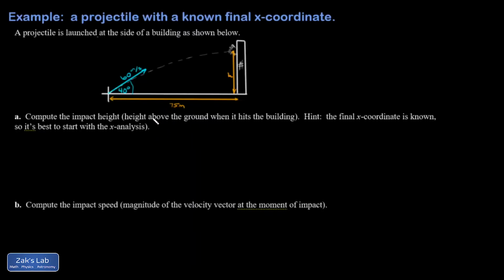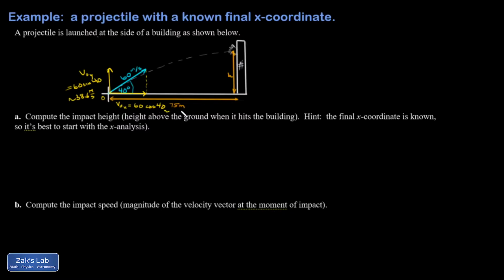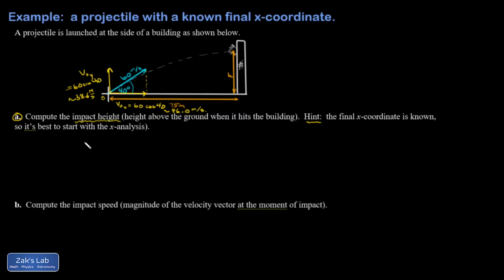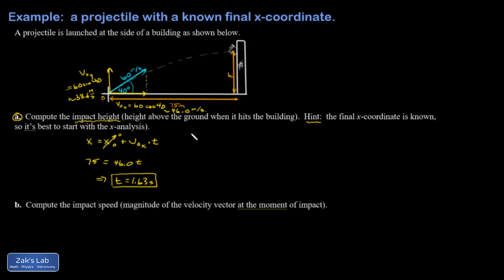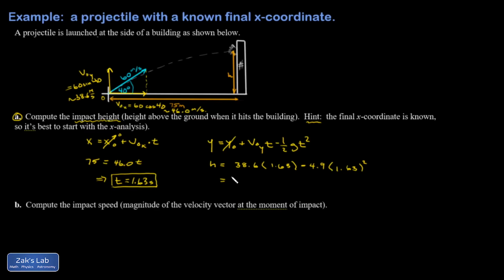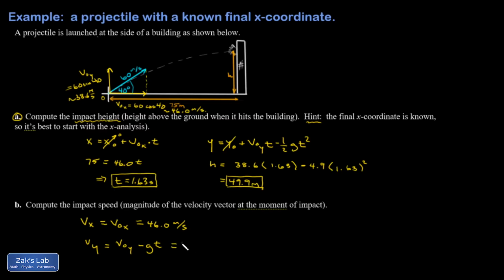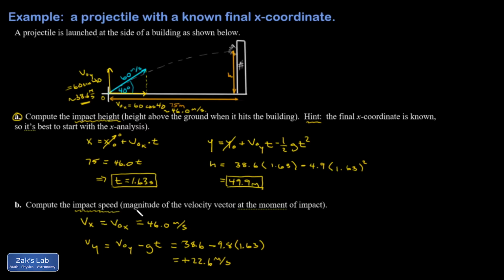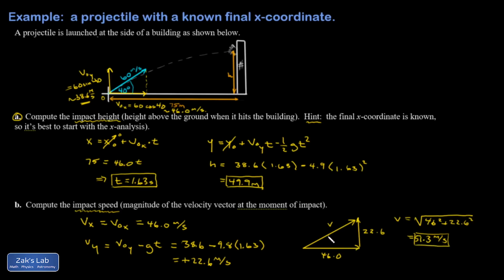Flight time, impact height and impact speed computed for a projectile launched at a building.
The flight time, impact height and impact speed are computed for a projectile launched at the side of a building.